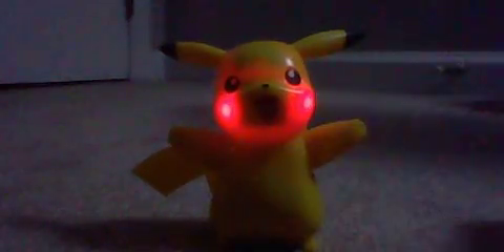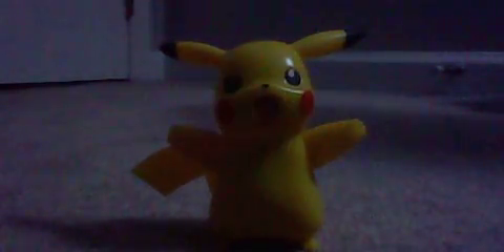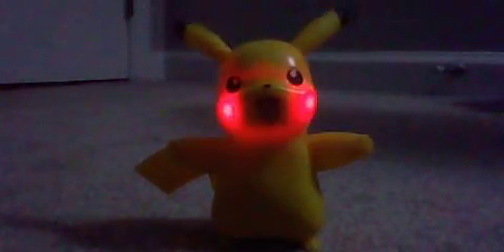Showcasing My Partner Pikachu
I have finally got this Pokemon toy at Game Stop and it's amazing to make interactions and fun to play with

Note: this was in fact a late Christmas Gift and late Birthday Gift but now I have it

if you're interested into joining my discord server feel free to join